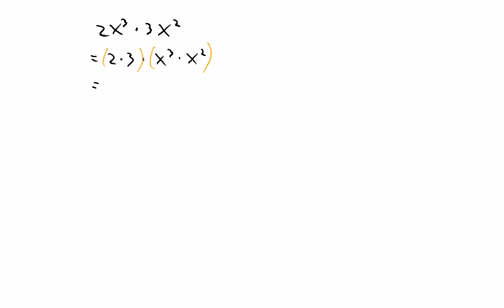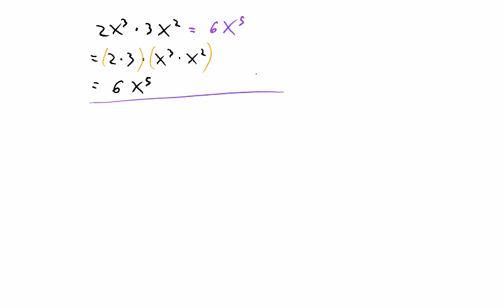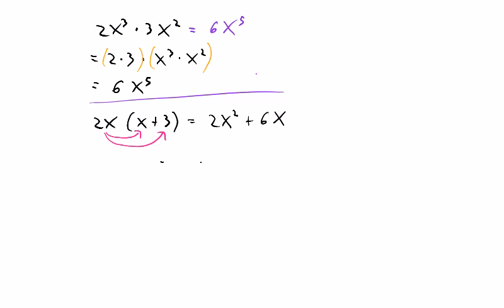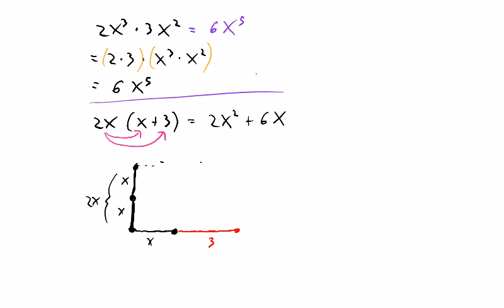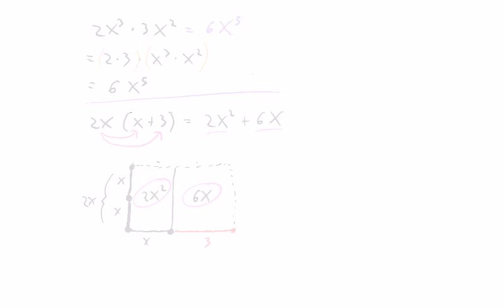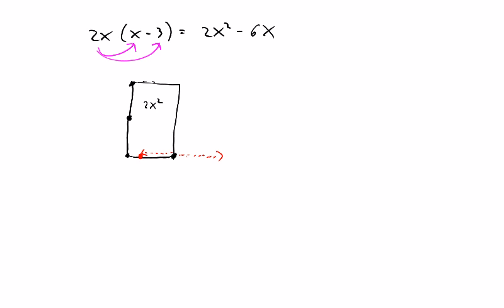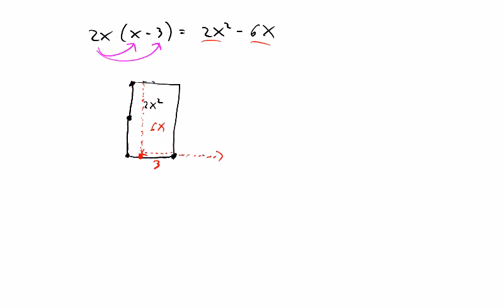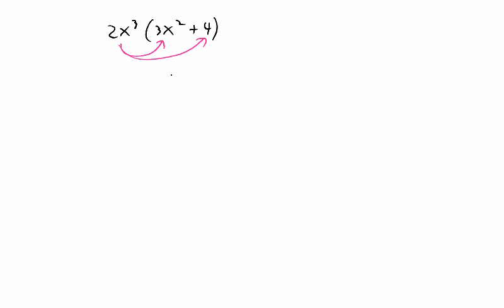monomials and binomials